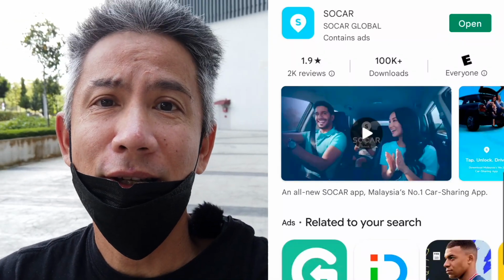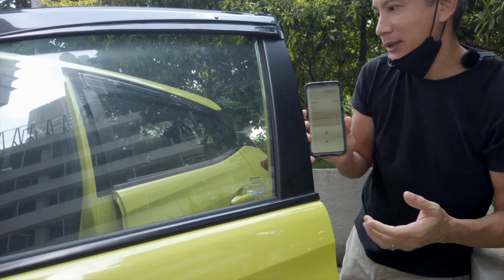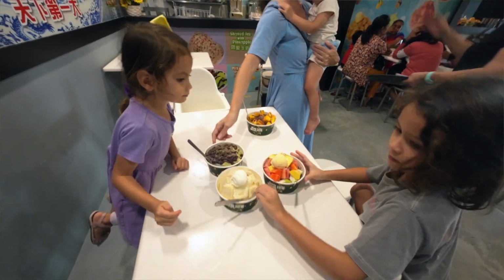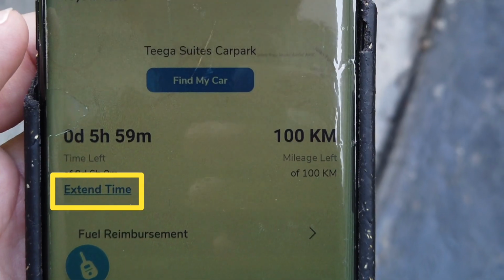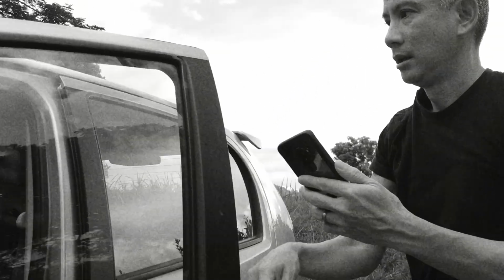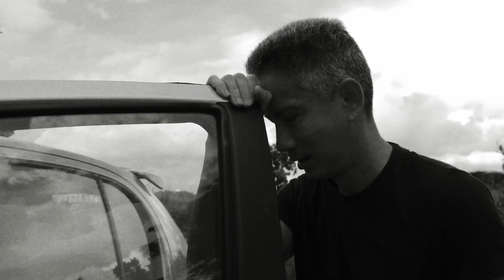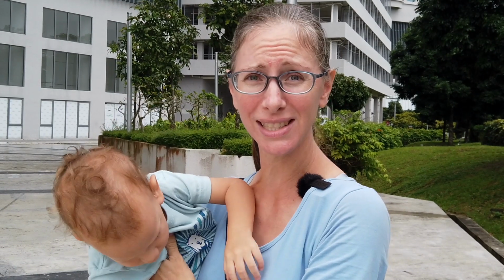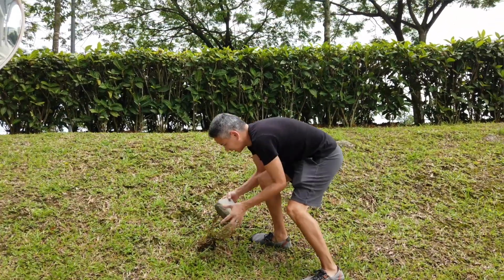WATCH THIS Before Renting a Socar in Malaysia... Don't Make This Mistake!!!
After too many long waits for a GRAB car ride, we had to find an alternative. Someone recommend the Socar rental app, and we gave it a try. Things did not go well with our car rental... Have you ever rented a car through Socar? Did you have a better experience? ⬇️

TRAVEL HACKS  ✈️

🌟 Earn 80,000 bonus points with Chase Sapphire Preferred!

CAMERA GEAR 📷

Camera Gear in our Amazon Shop

TRAVEL GEAR 🎒

ABOUT KENSHO QUEST 🏝

Aloha! We are a worldschooling family with three young kids. We are George, Heidi, Kaisho (8) Harumi (4), and Sora (1). Our home base is the beautiful island of Oahu, Hawaii. We've been living a nomadic lifestyle for the past 14 years. Once we started traveling, we just wanted to keep on exploring!

We like to make new friends, eat local foods, and immerse ourselves in culture. We strive towards a natural, minimalist, zero-waste lifestyle. We're not perfect, but we keep trying!